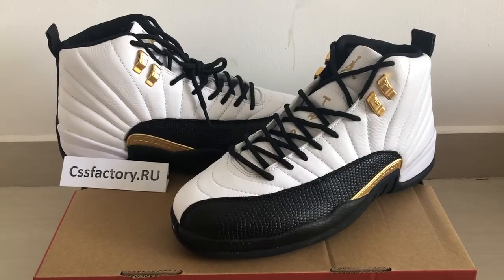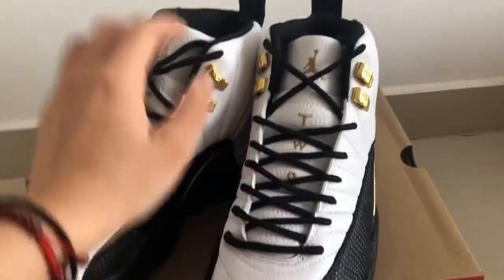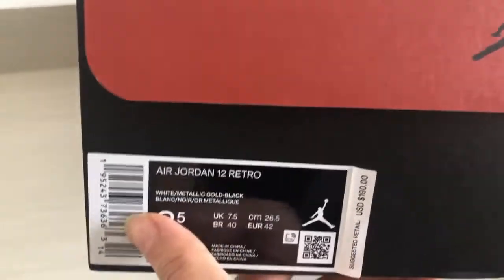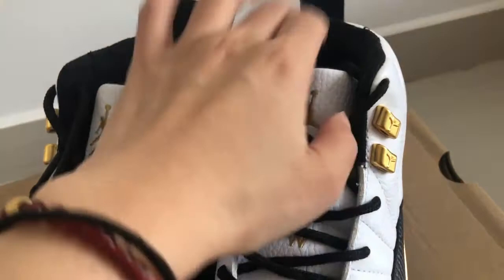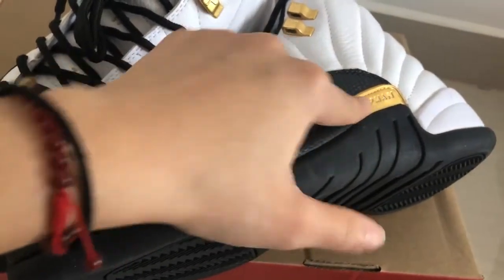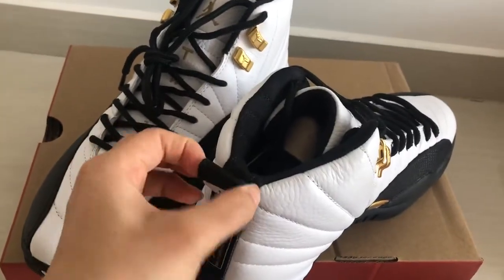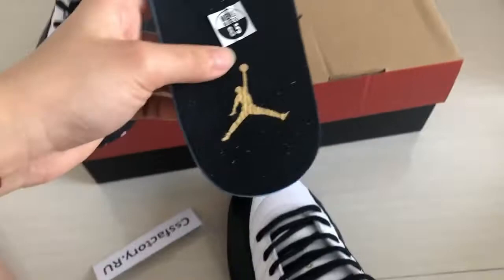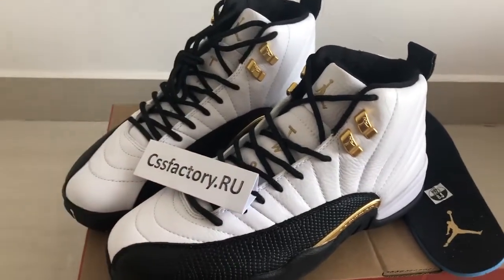AIR JORDAN 12 ROYALTY WHITE BLACK METALLIC GOLD With real materials Ready To Ship From Cssfactory.ru